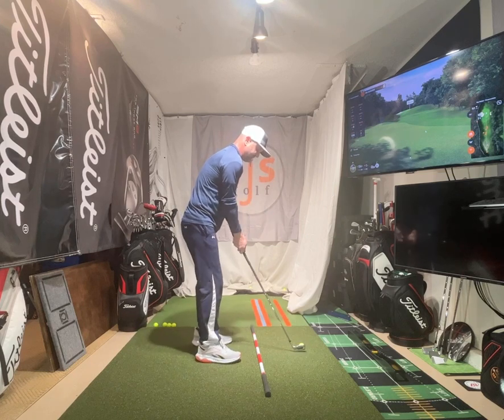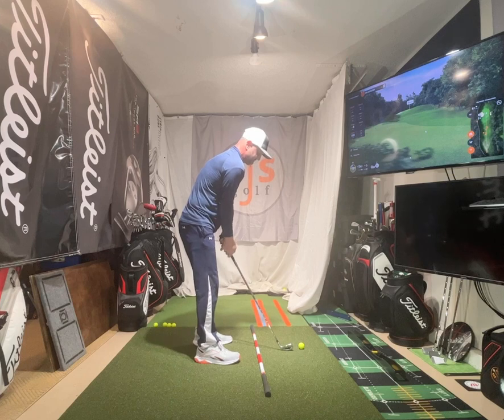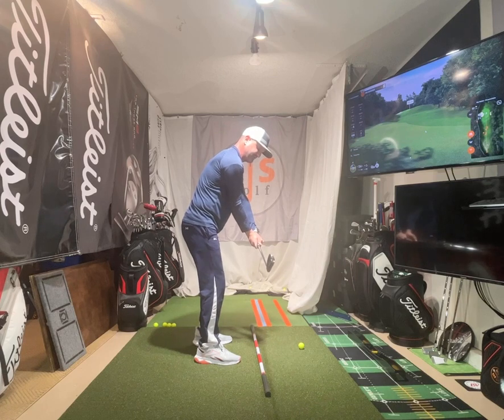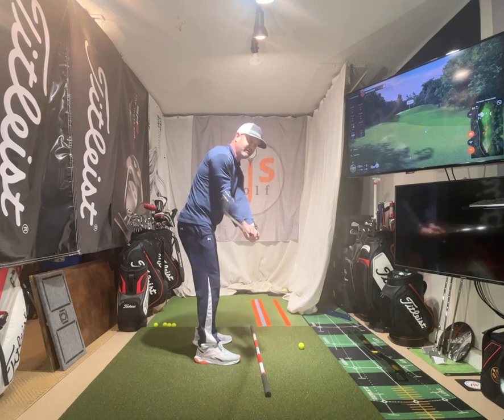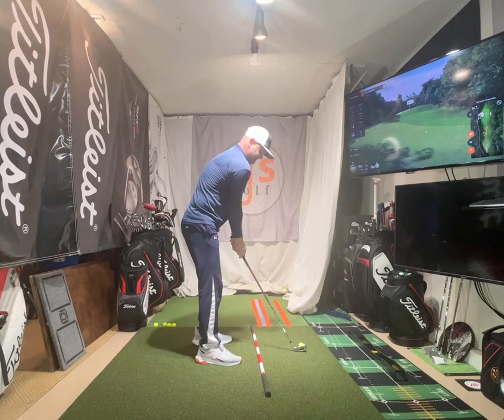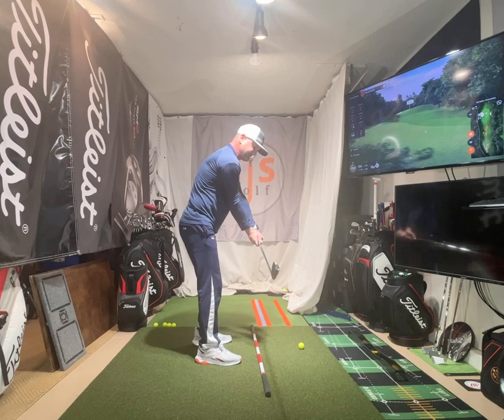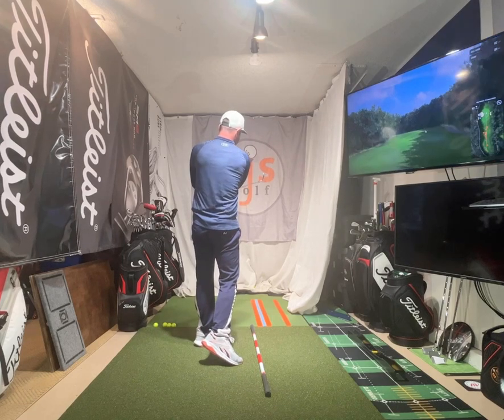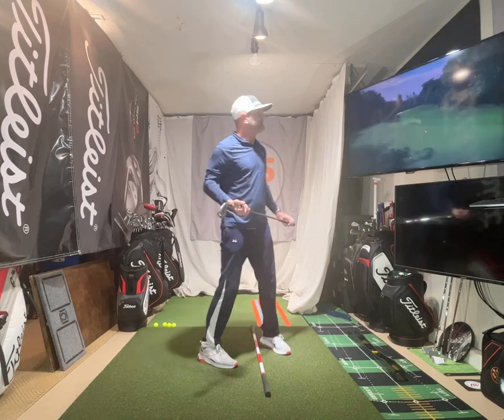Transform Your Swing: The Ultimate Drill to Stop Scooping and Flipping | Perfect IMPACT!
Hi Friends and Golfers!   Unlock the secret to a powerful, consistent golf swing with this must-watch video by Coach Erik Schjolberg from EJS Golf Academy. Are you struggling with scooping or flipping at impact? This tutorial is tailored for you. I'll guide you through the 'Impact Drill - Welcome All Scoopers', a proven method to refine your technique and transform your swing.

In this video, you’ll learn:

The fundamentals of the Impact Drill, designed to correct scooping and flipping in your swing.
Detailed, step-by-step guidance to master the drill, ensuring you understand the mechanics behind a powerful impact. It's not just about eliminating errors; it's about building a swing that lasts and performs under any condition.

Stay tuned until the end for key insights on how this drill fits into a broader training regimen, and visit EJSGolf.com for more in-depth Scottsdale Golf Lessons and Online Golf Lessons.

Get your FREE GOLF SWING CONSULTATION by going to EJSGolf.com.   Whether you are in Korea or my backyard of Scottsdale, AZ, getting better and reaching your dreams is closer than you think!   Join my golfing army that grows throughout the world.

EJSGolf.com/links